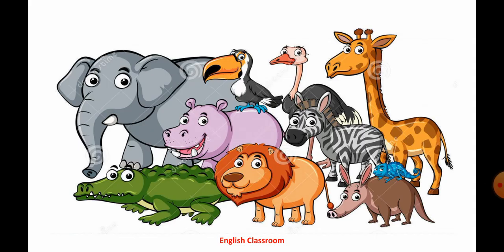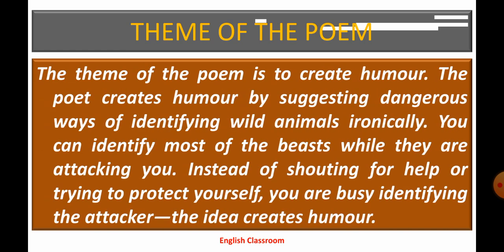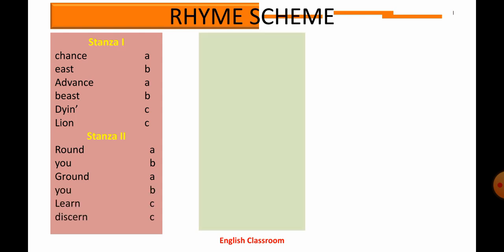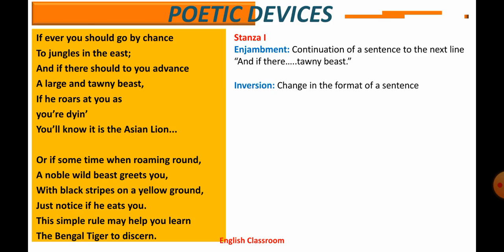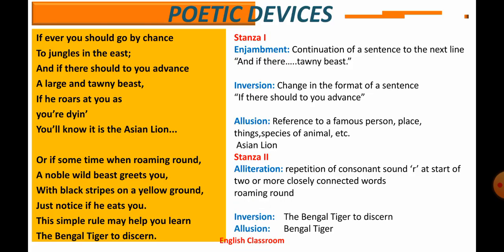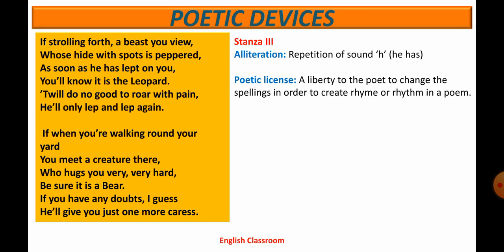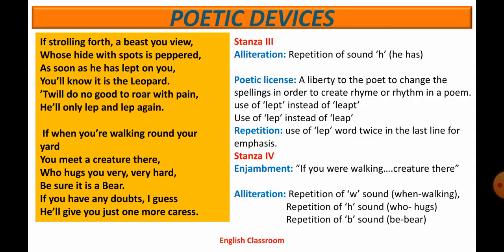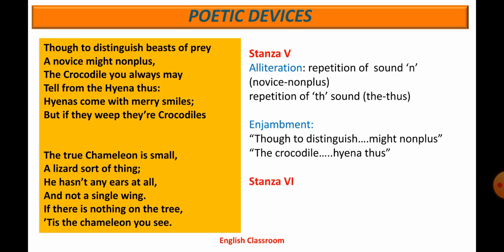HOW TO TELL WILD ANIMALS || CLASS 10 || NCERT || THEME || RHYME SCHEME|| POETIC DEVICES